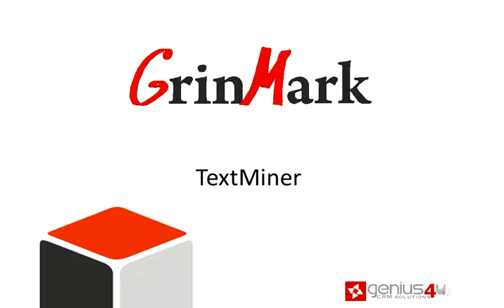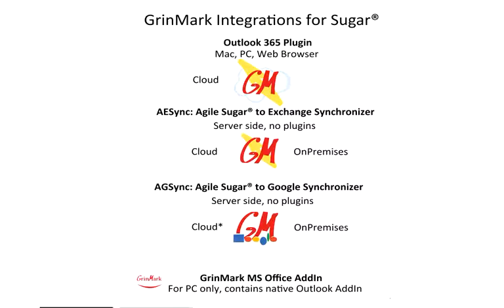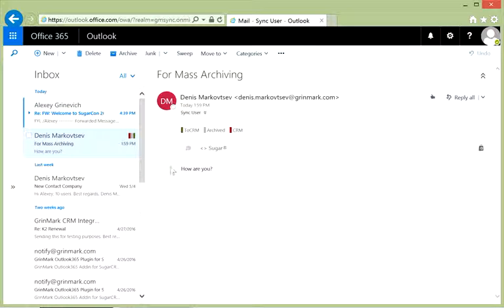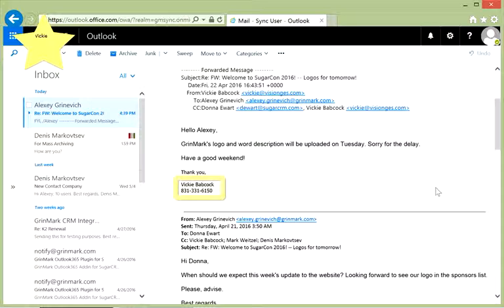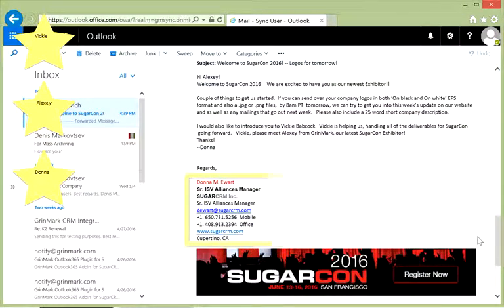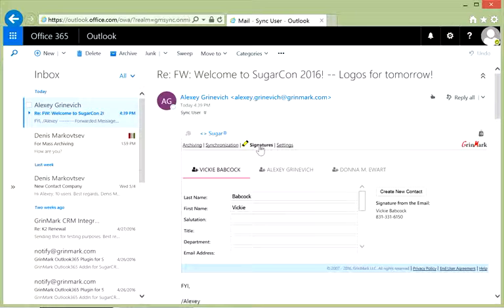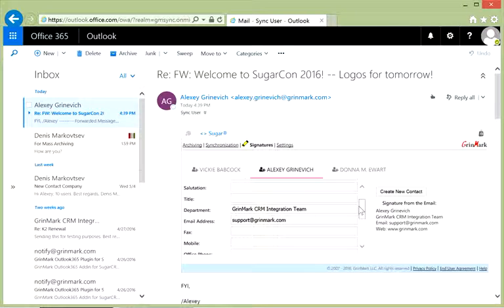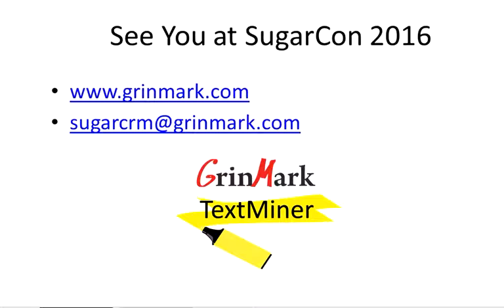GrinMark TextMiner for Sugar® Announcement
GrinMark TextMiner is a cutting edge technology bringing the power of machine learning algorithms into the process of signature extraction form the email message body.